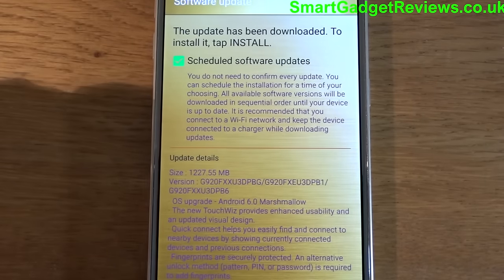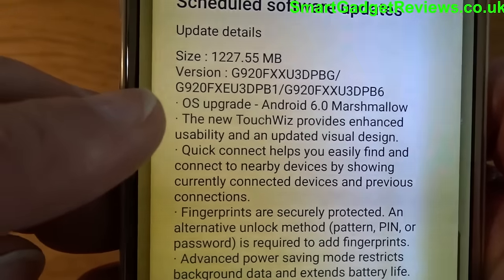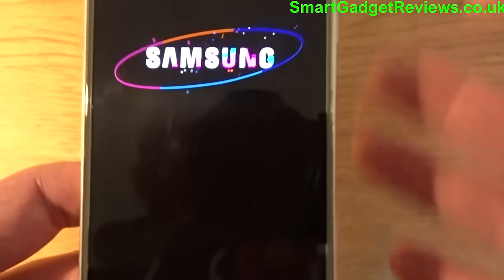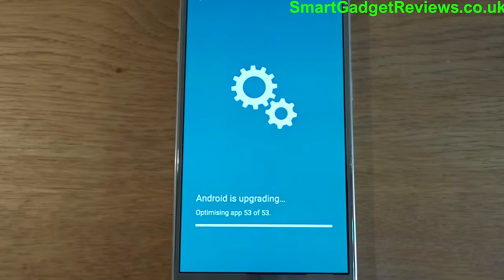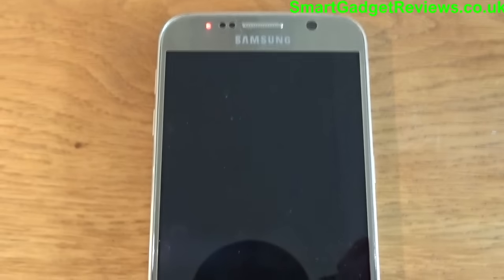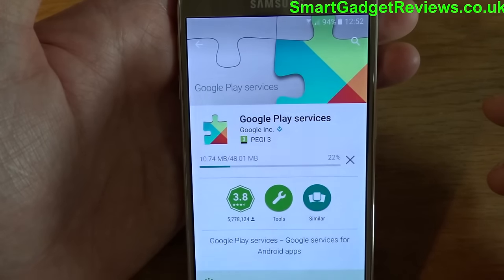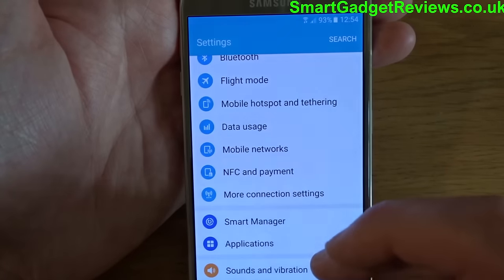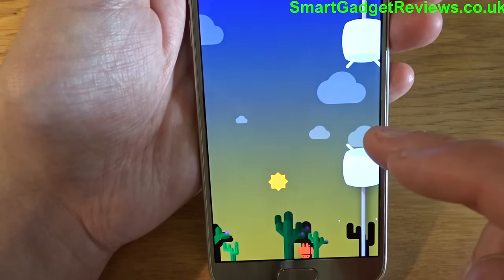Samsung Galaxy S6 + S7 Edge Android Official Update + Free Android Game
Here is how to update Samsung’s Galaxy S6, model number “SM-G920F,” and Galaxy S6 Edge with the model number “SM-G925F” to Android Marshmallow 6.0.1. The build number of this firmware update is “XXU3DPB8.” This software package is now available.